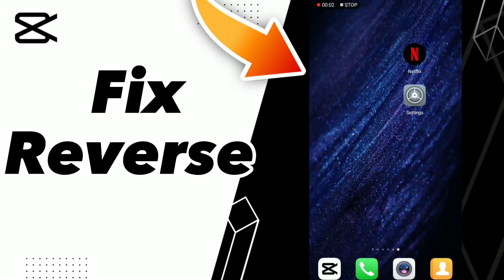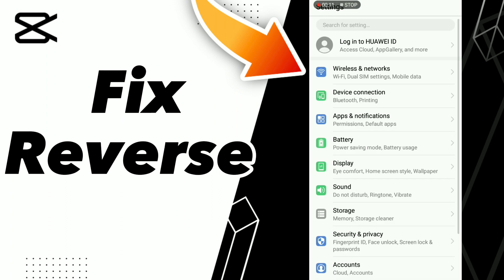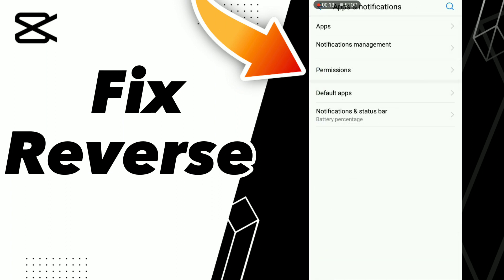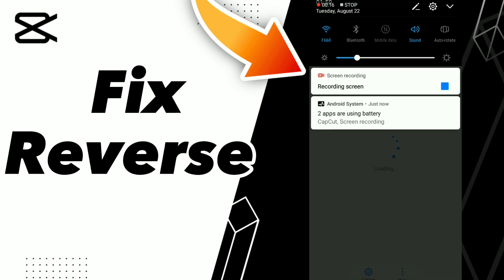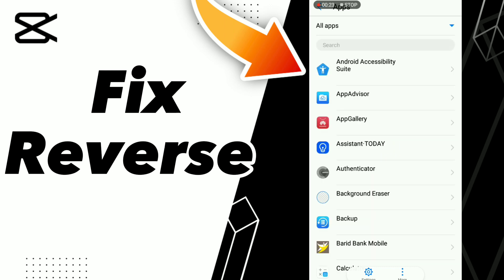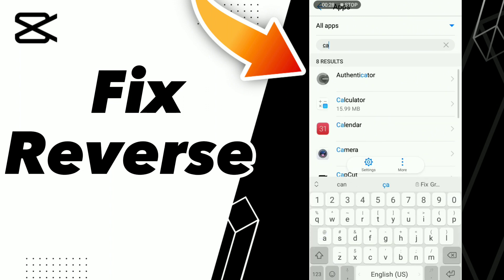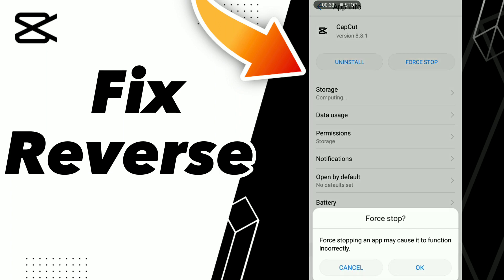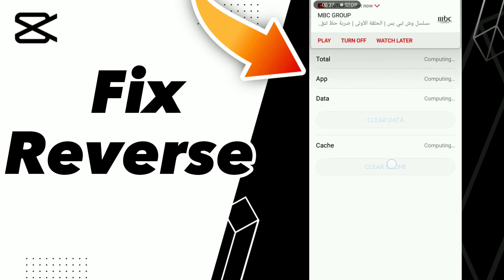How to Fix Reverse on capcut